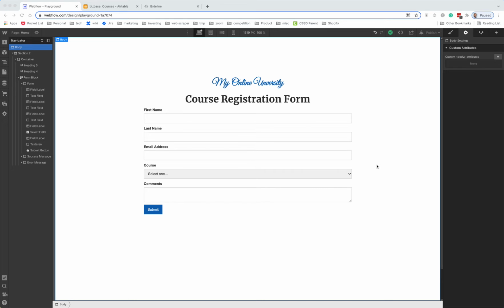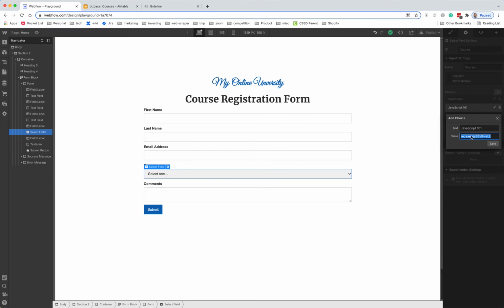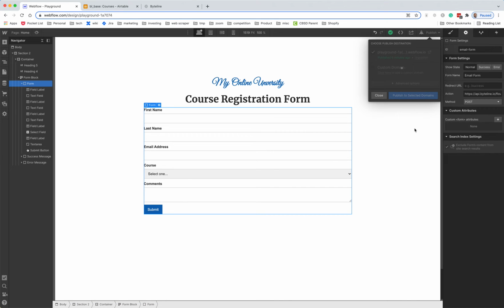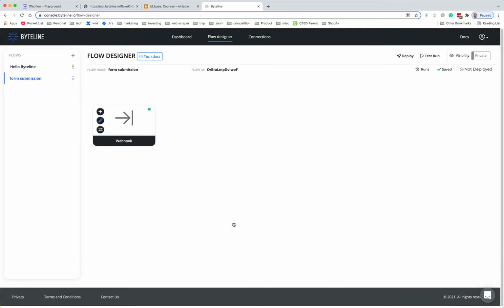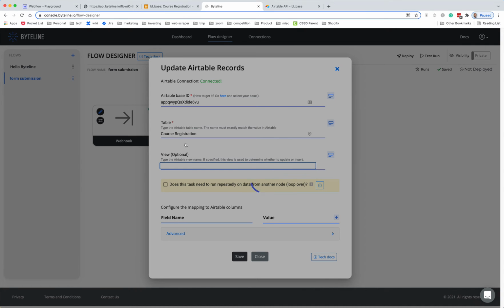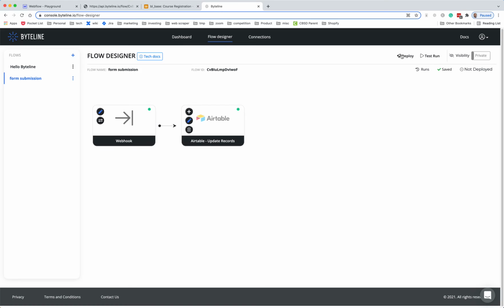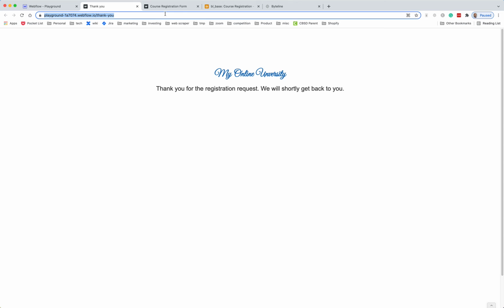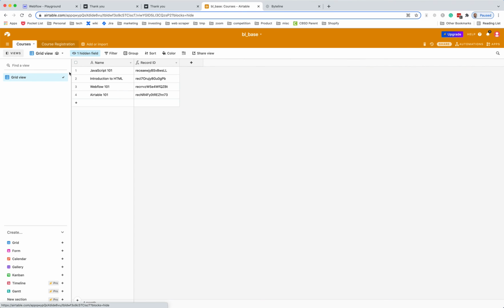Webflow forms to Airtable using Byteline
This video shows how to send form data to Airtable using Byteline. It also demonstrates the handling of Airtable linked records. The video shows it with Webflow forms, but you can any forms solution to get the same result. Byteline is a no-code solution, so this automation is performed without coding.